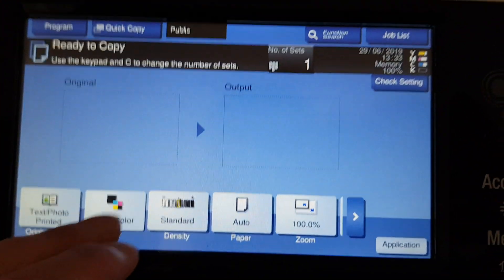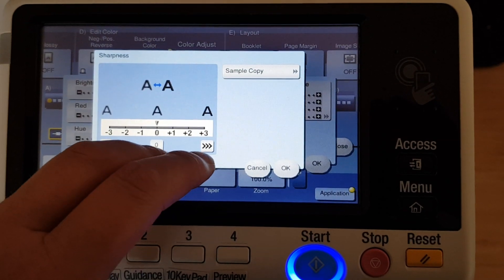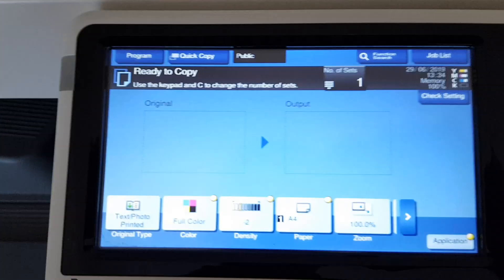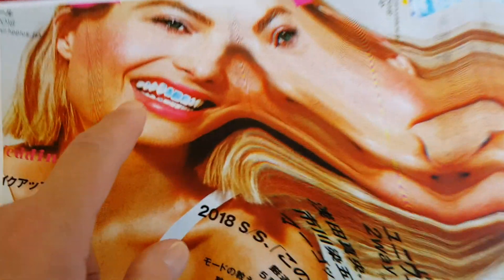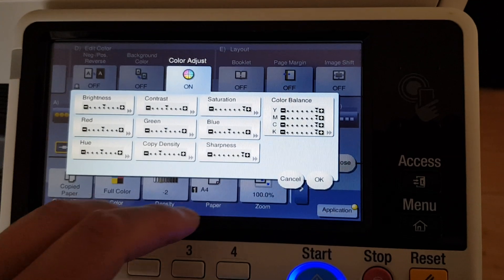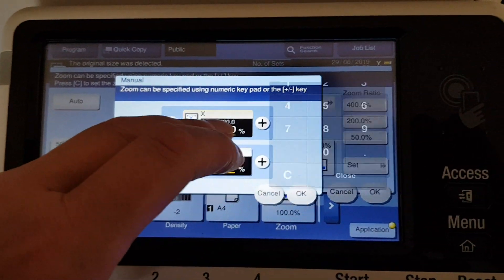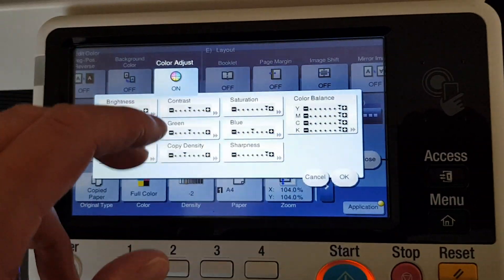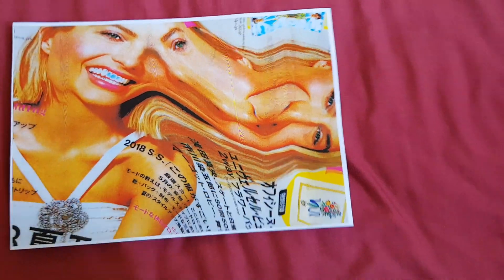Japanese gossip magazine